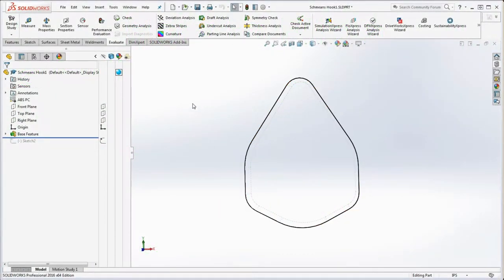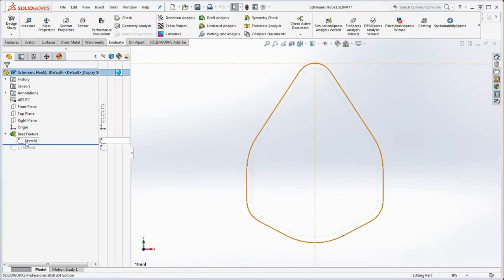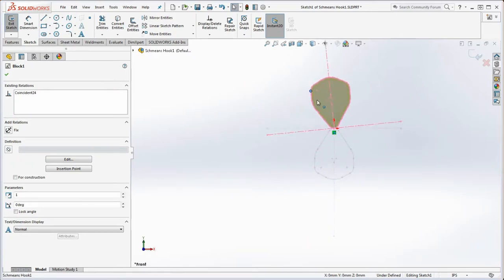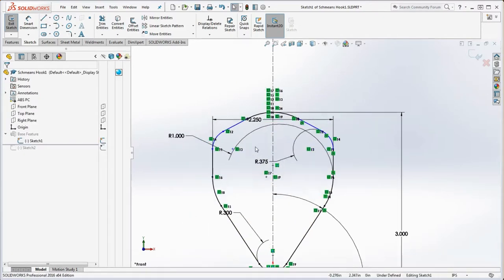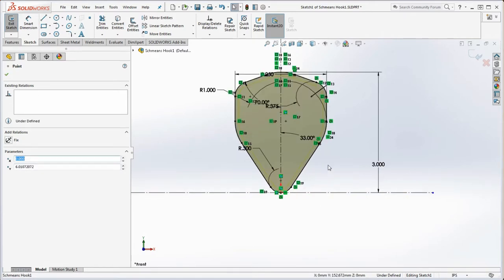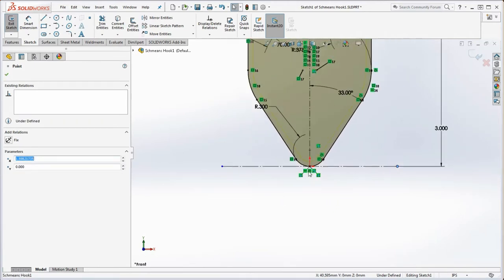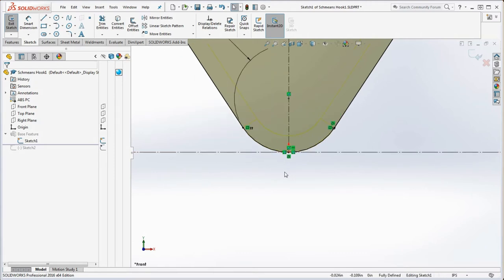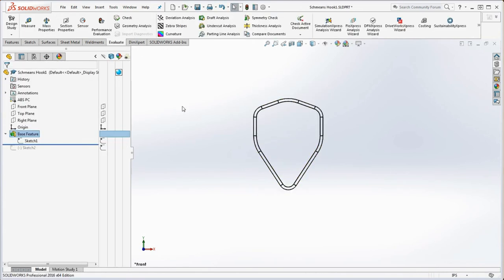67 SolidWorks – How to Flip a Fully Defined Sketch, Quick Fix – Create a Sketch Block with Clean Up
SolidWorks - Modeling Basics - We will take this moderately complex part design and show you how to fix it when it’s broken – while sharing some Tips, Tricks and Traps along the way.

The original video on how to create this model can be found here - 53 SolidWorks – Intro to Freehand Sketching – Plastic-Hook - Fixing Sketch Errors and Draft Feature

This video will demonstrate how to fix a base feature that is backwards along with the sketch being upside down.  The first thing to fix is the sketch – let’s flip it on a horizontal axis using a Sketch Block.  Modeling items that will be covered and considered in this video will include: base feature, fully defined sketches, don’t re-sketch it – there is an easier solution, to avoid errors - make certain your orientation is correct from the beginning.  For this model edit the sketch, create a sketch block, rotate it, select all, on the Block Toolbar select the Make Block button, choose the insertion point at the top of the sketch (which is really the bottom), rebuild the model, sketch items are grayed out, block is now considered a single sketch entity that needs to be fully defined, block can move until fully defined, first – coincident relation with the origin, the block can rotate around the origin, make one of the centerlines of the block either horizontal of vertical – bing – fully defined, explode the block, block disappears – sketch entities remain, existing sketch entities need to be cleaned up mostly sketch relations, try fully define sketch button, select chain and delete - see what remains, click on points and try to drag them, bottom horizontal centerline is not defined to the origin.